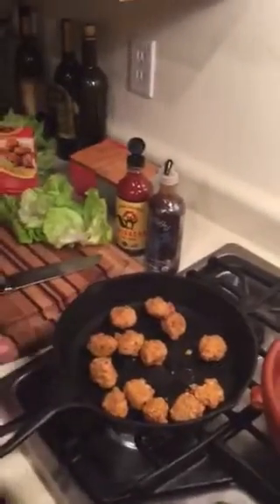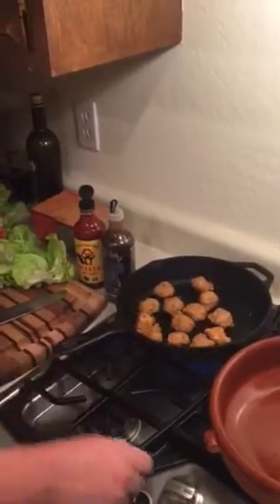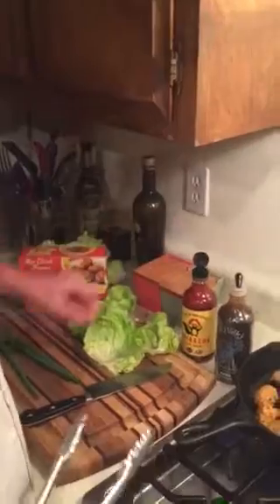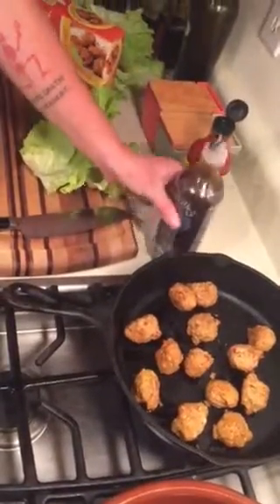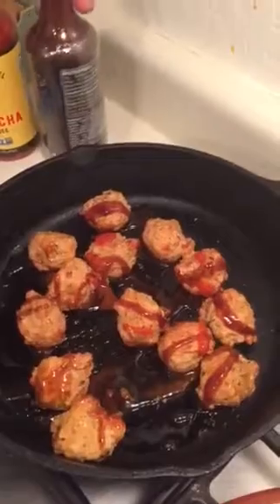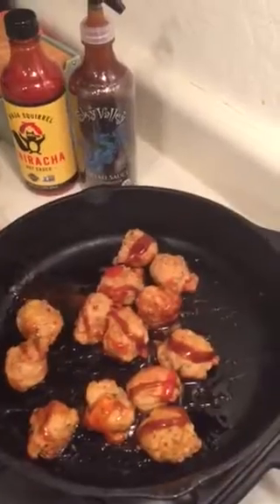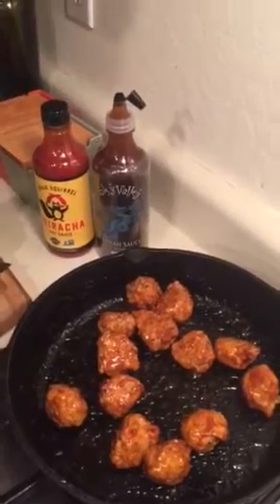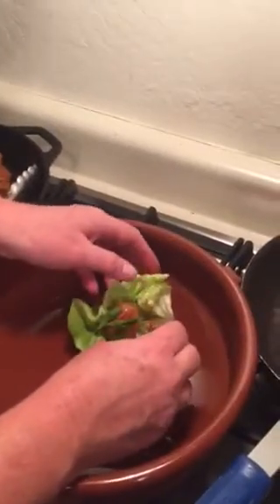Chef Jen's Chicken Meatballs Lettuce Cups